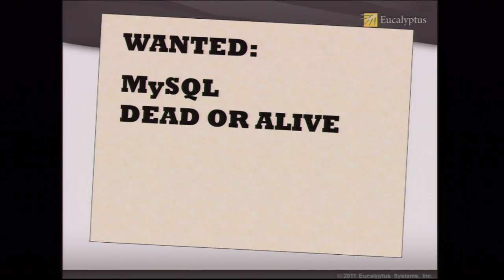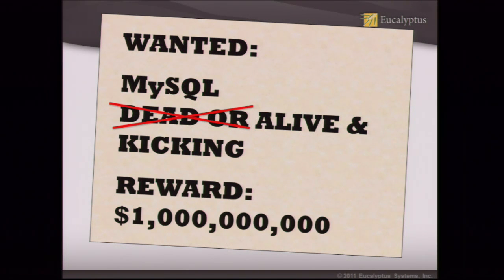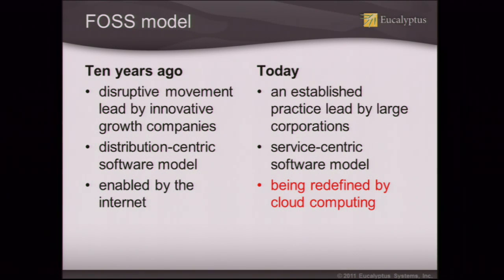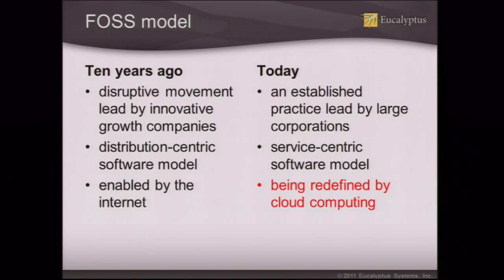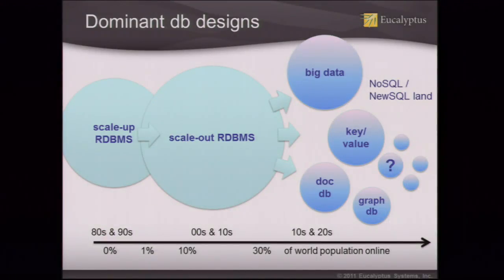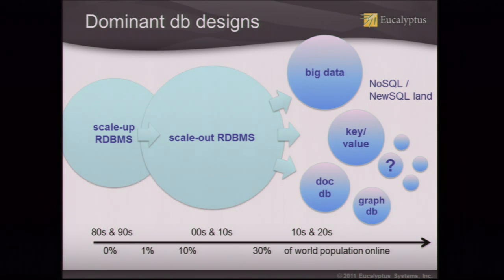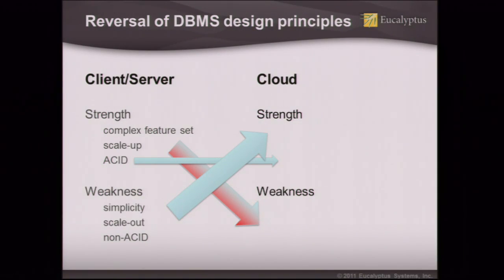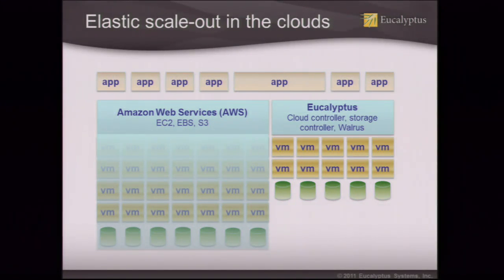O'Reilly MySQL CE 2011: Marten Mickos, "Data in the Cloud"